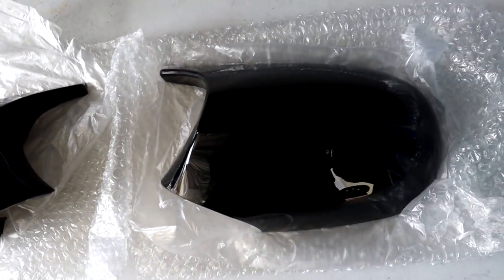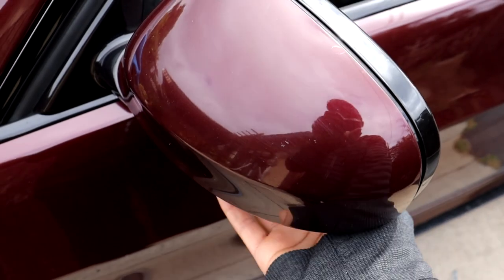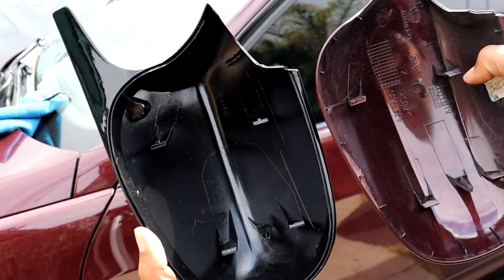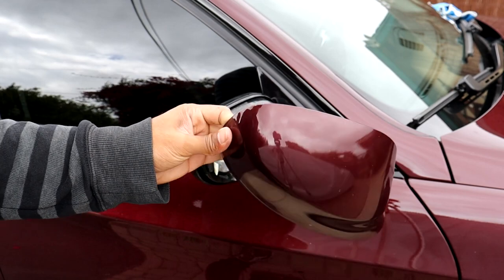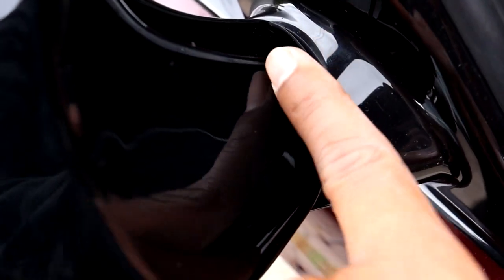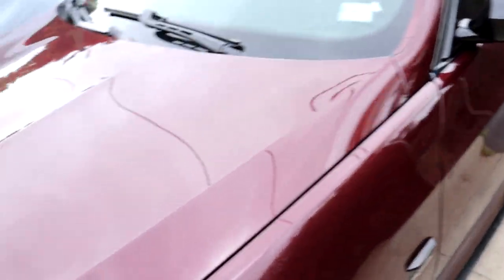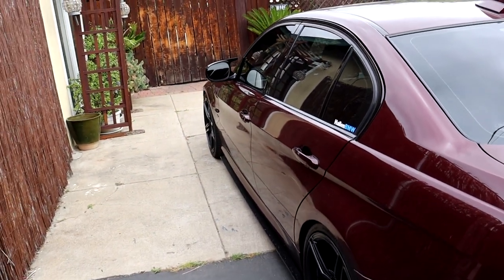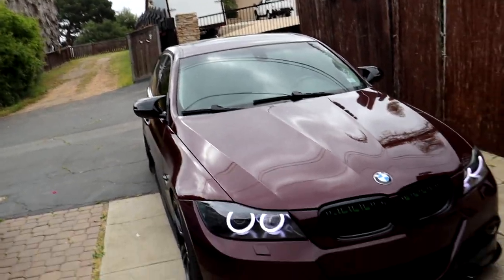Installing M-Style Gloss Black Mirror Caps on My BMW E90 328i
In this video I install M-Style gloss black mirror caps on my BMW E90 328i!

PRODUCT LINKS

M Performance Diffuser
Gloss Black Kidney Grills

Interior Mods:
Center Console Carbon Fiber Decal
Gear Shift Panel Frame Carbon Fiber Sticker
Carbon Fiber E-Brake Handle
Silver Carbon Fiber Wrap